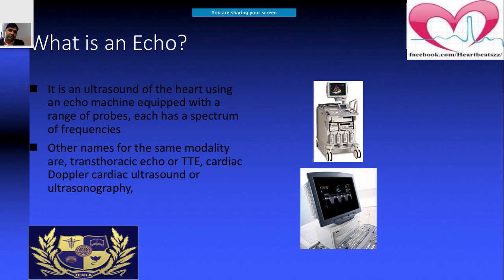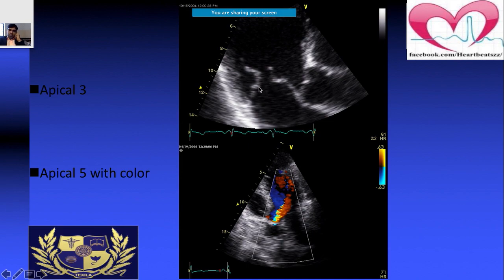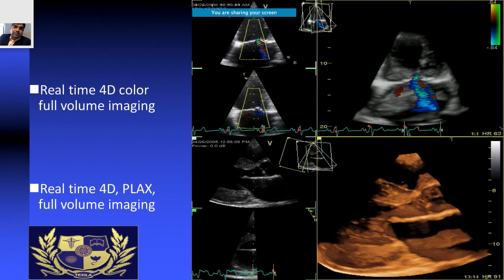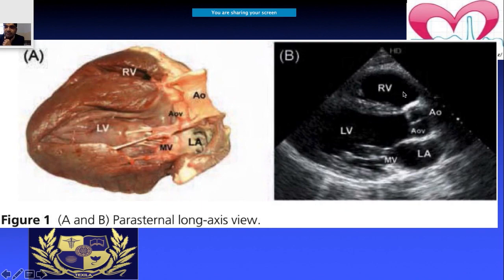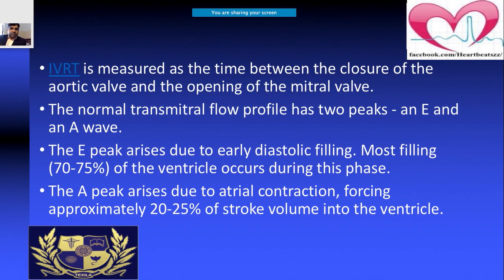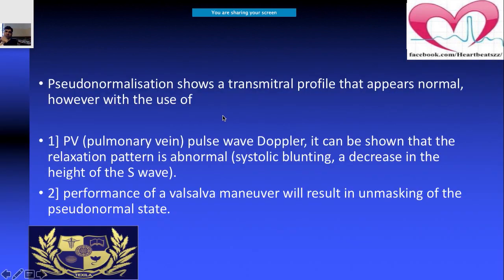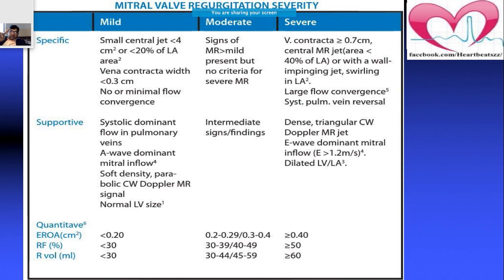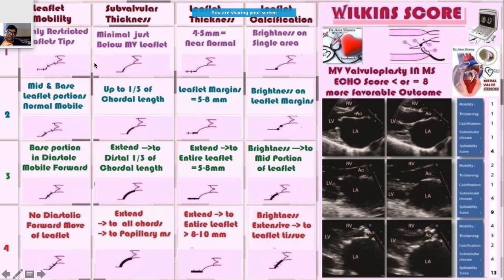Basics of Echocardiography part 1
This lecture deals with basics and fundamentals of echocardiography. How to do a basic examination for different types of patients..

Echocardiography certificate course

Cardiac Imaging: CT, MRI, Echo, Radiology & Nuclear Medicine certificate course